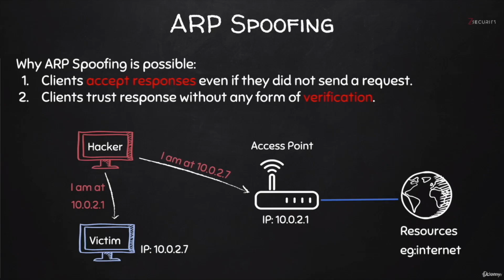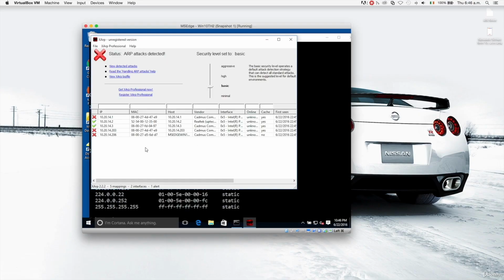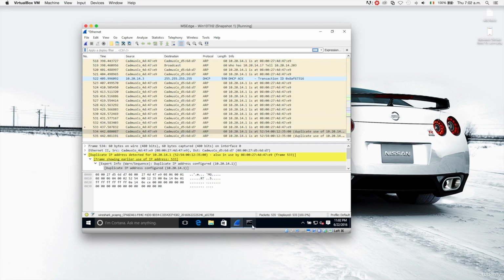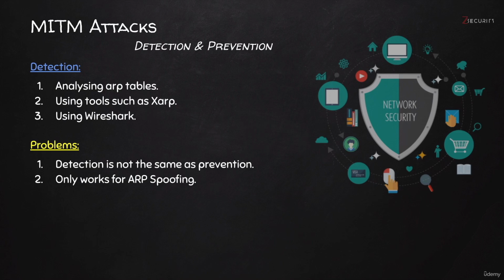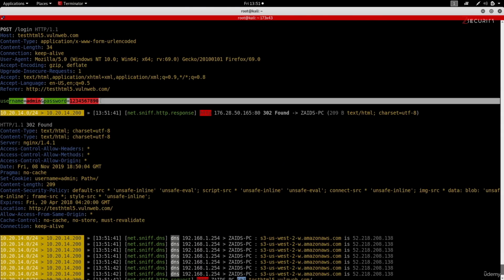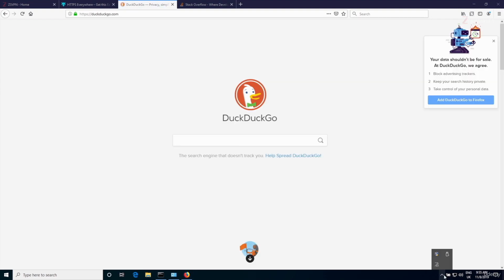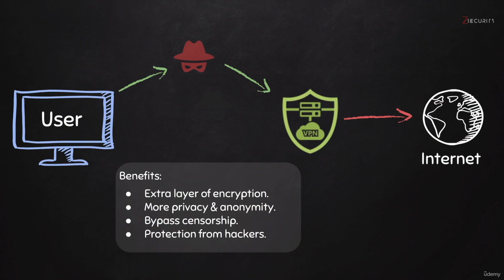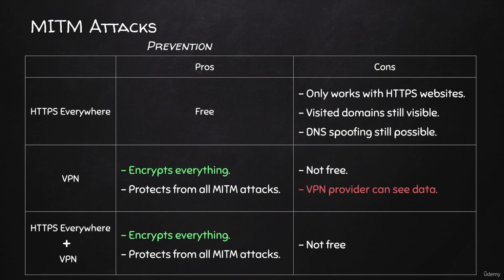[12] Network Hacking - Detection & Security || Visions of Dark Infinity